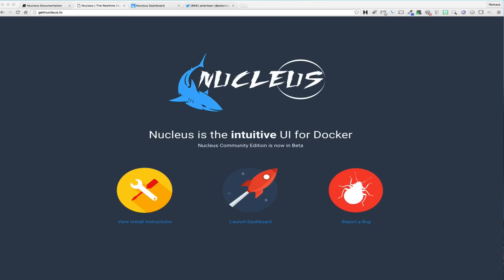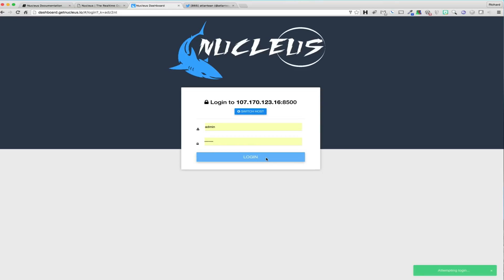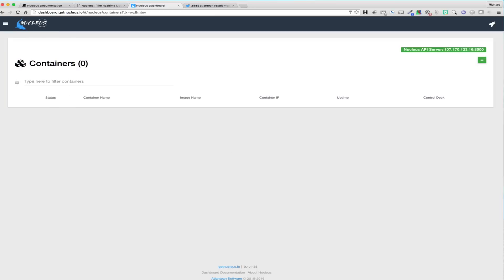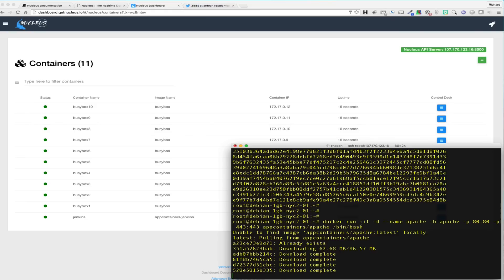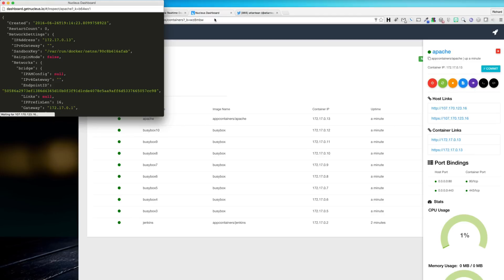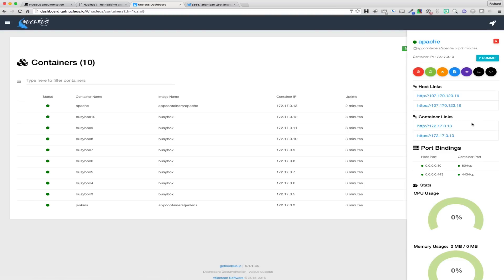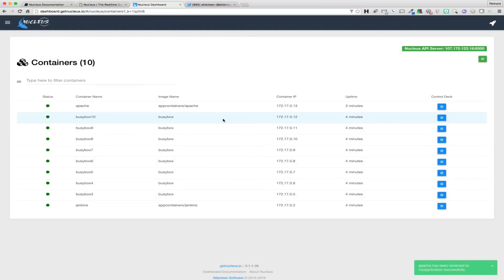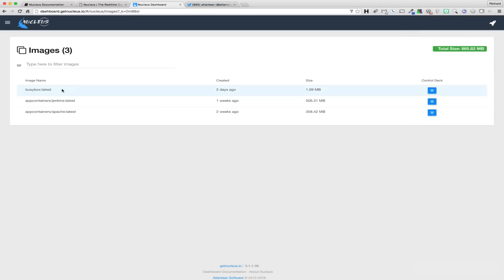Feature Overview of Nucleus the Realtime Docker Dashboard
This video shows some of the features available in Nucleus, our realtime docker dashboard. Nucleus aims to provide you the best user experience when it comes to interfacing with Docker. The Dashboard provides realtime visual controls that will drastically improve your workflow, as compared to the command line utility that Docker provides by default. While you may be a bad ass DevOps Engineer, or the best damn SysAdmin around, sometimes its just nice to simply click a button, and have it do exactly what you want.

If you happen to be just be getting started with Docker, then the Nucleus Dashboard is the perfect tool for you, as it's designed to reduce the steep learning curve that Docker can present to the beginning user. We have designed Nucleus to allow first time docker users, a super easy way to get started with Docker in minutes.  to install the free CE client, and start being productive using Docker today!